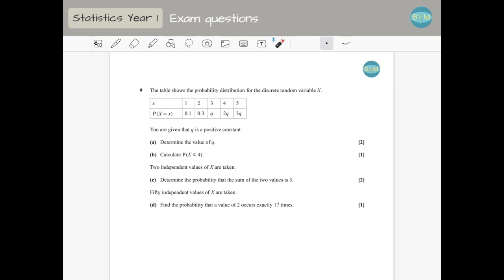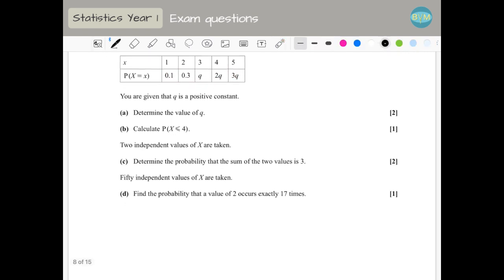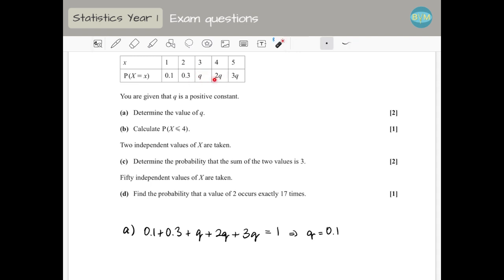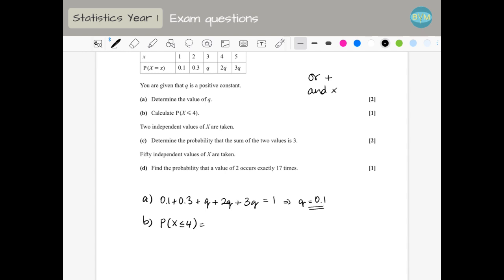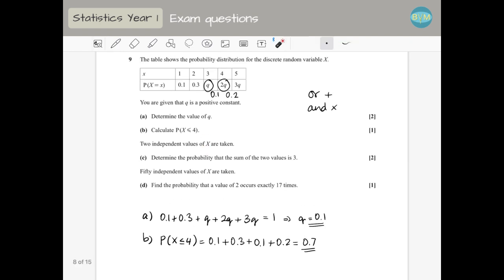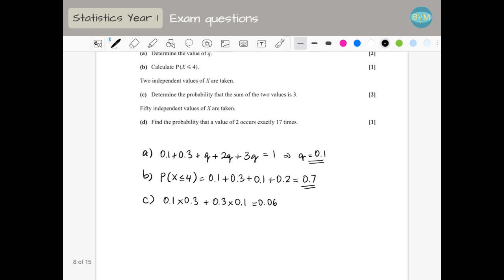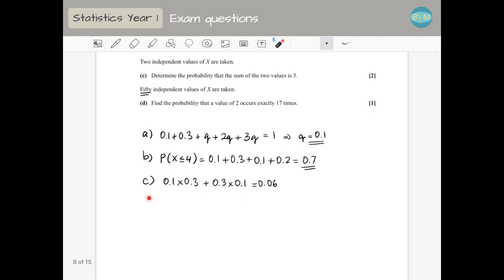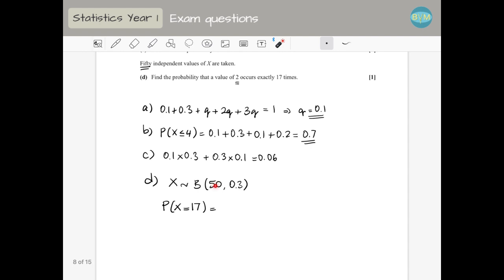AS-Level maths June 2023 question 9 paper 2 OCR MEI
Probability distributions.